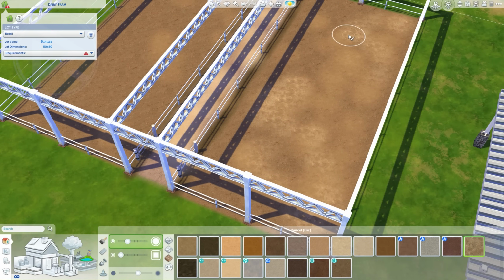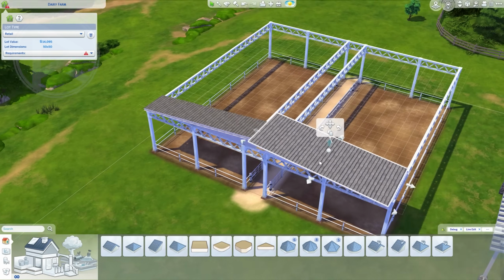I built a DAIRY FARM 🐮 fully Functional in Sims 4 |NO cc| Sims 4 retail shop speed build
EA ID : RGeetect
Gallery Search
Gallery ID - RGeetect
Lot name - Dairy Farm

Music Credit - 🎵
Sims 4 Ingame Music